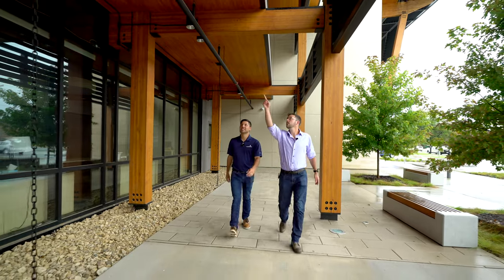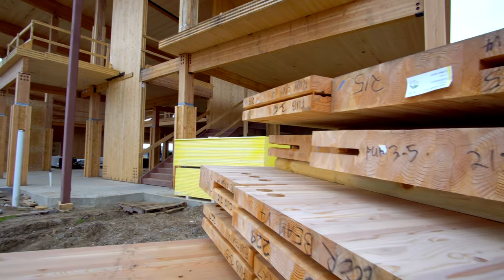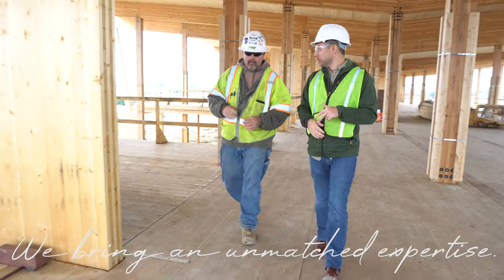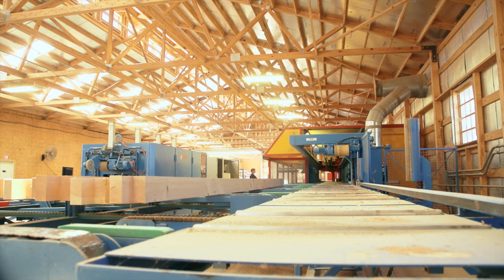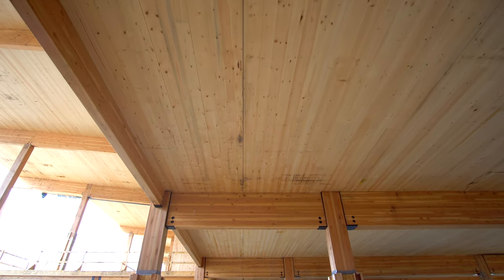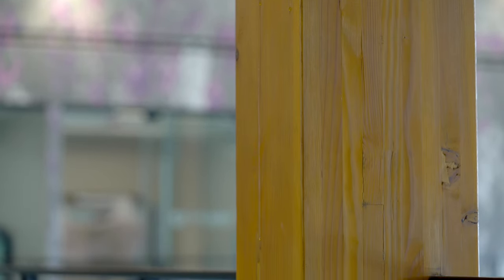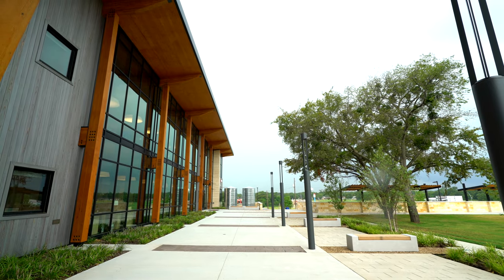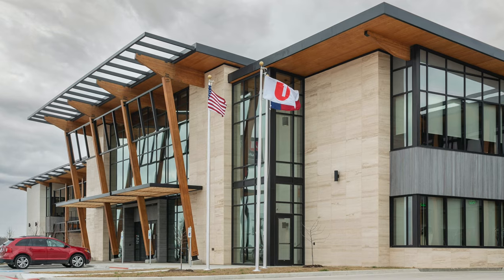First United Bank | Timberlyne Commercial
This 40,000 sq. ft. mass timber office building was designed with a complex butterfly roof geometry and leaning entry columns. A combination of 5-ply and 7-ply CLT panels were used on a 20 ft. beam grid. Timberlyne provided turnkey services for the entire mass timber scope including CLT panels, glulams, steel, hardware, and exterior wood siding.